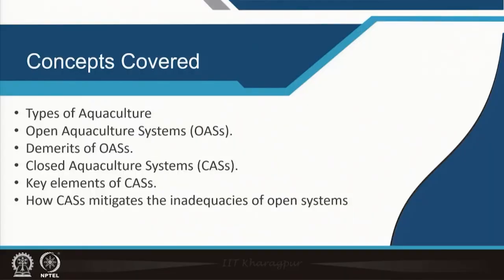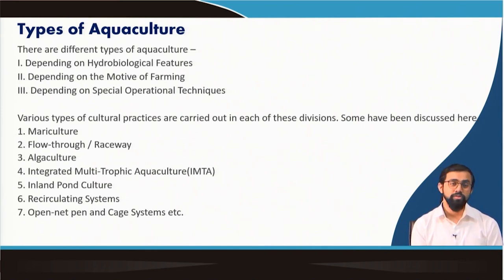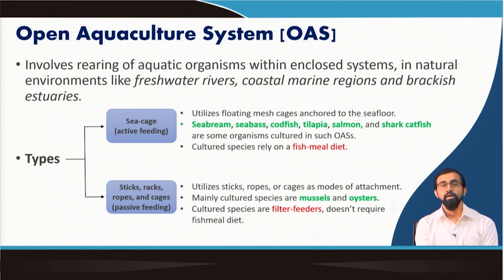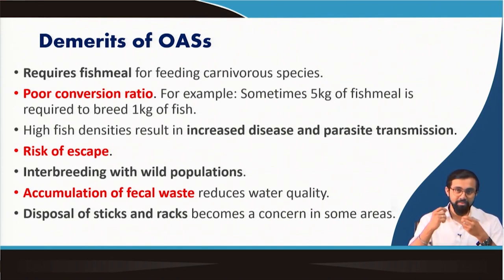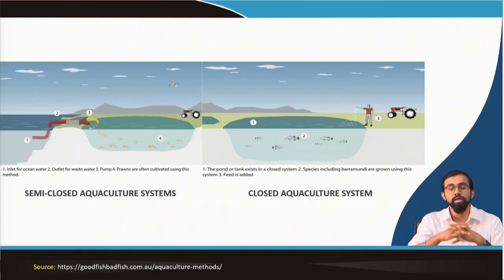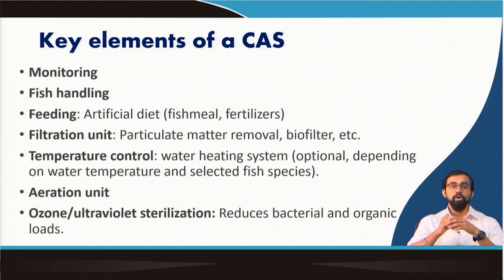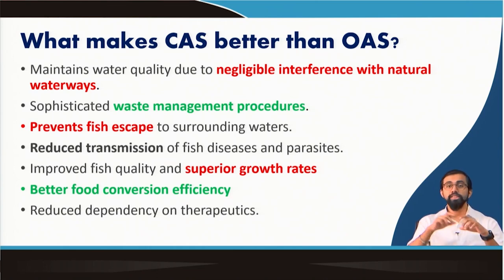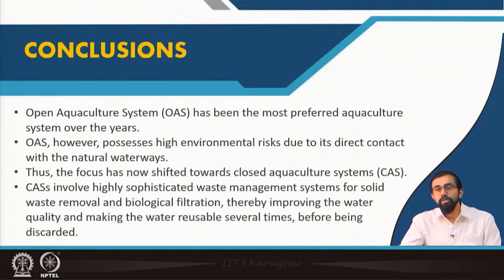Transformation of open culture to closed high-tech technologies